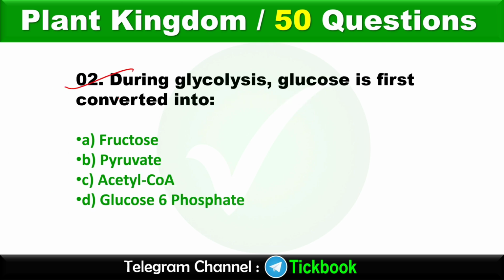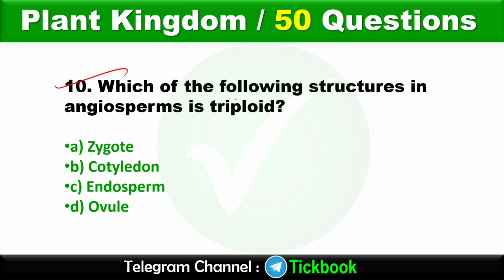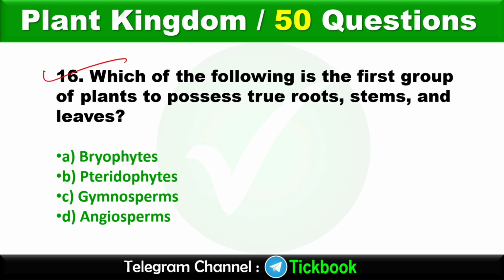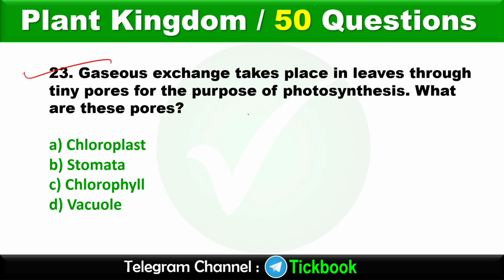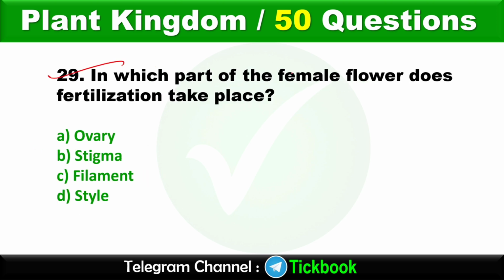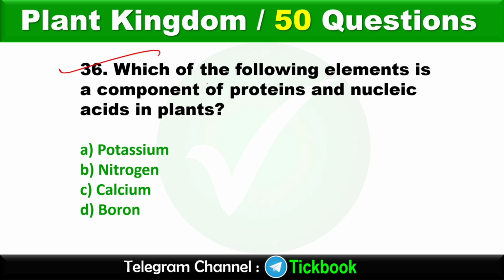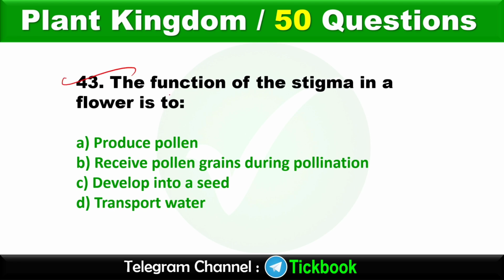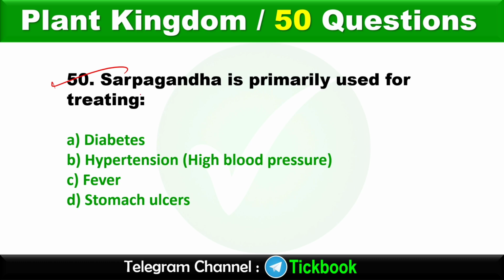PLANT KINGDOM Related GK🌿 | 50 MCQ | GK Questions & Answers | General Knowledge | Tickbook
Get ready to test and expand your knowledge with 50 important Plant Kingdom-related GK questions! 🌿 This session covers key topics such as plant classification, botanical names, photosynthesis, unique plant adaptations, and more—essential for SSC, RRB, UPSC, Banking, State PSCs, and other competitive exams. Strengthen your General Science and Biology GK and improve your chances of success in exams! ✅